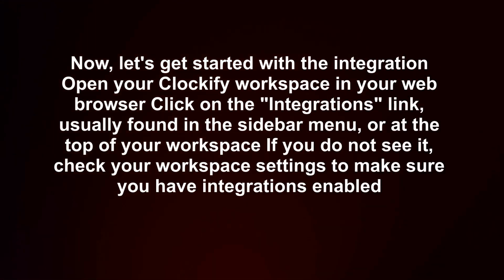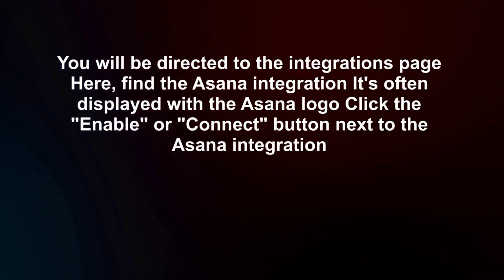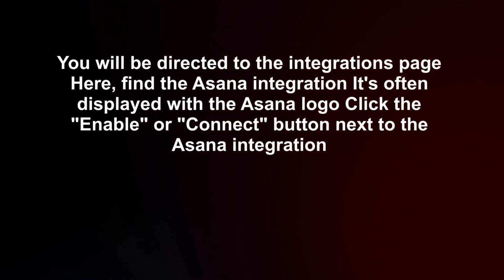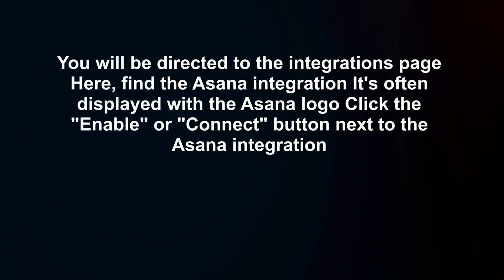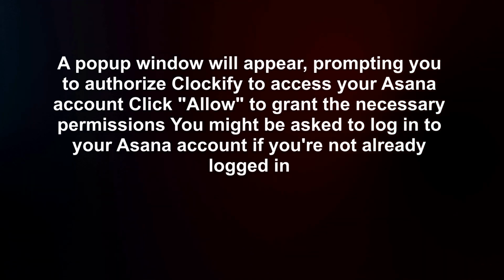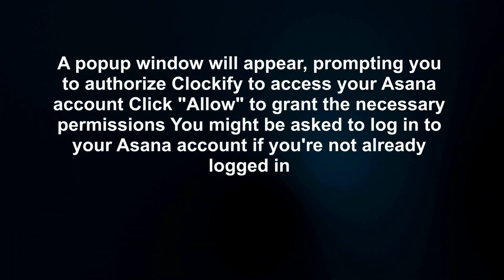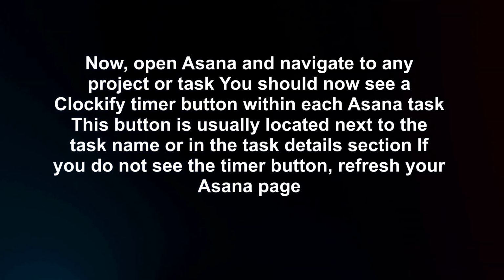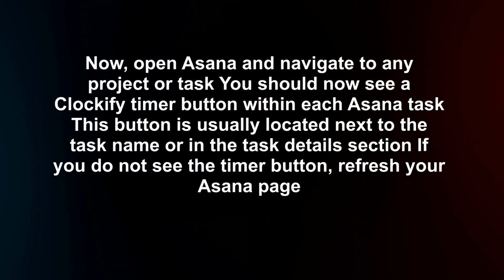How to Use Clockify on Asana - UPDATED!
How to Use Clockify on Asana guides users through the integration of Clockify with Asana, demonstrating how to track time directly within Asana tasks, improve project visibility, and generate detailed reports for better project management and resource allocation.

00:00 Intro
00:15 Accounts Setup
00:24 Clockify Integrations Page
00:34 Enable Asana Integration
00:43 Authorize Clockify
00:52 Clockify Timer Button in Asana
01:02 Start Tracking Time
01:09 Clockify Reports